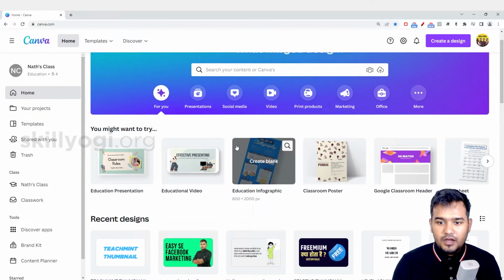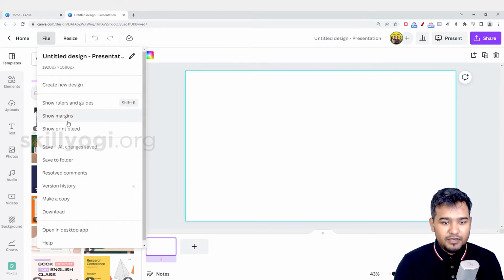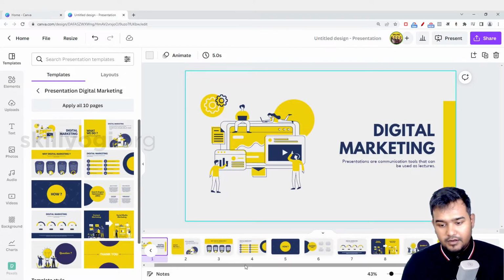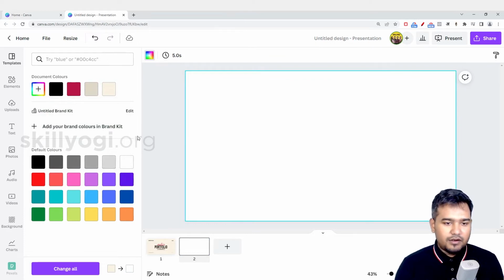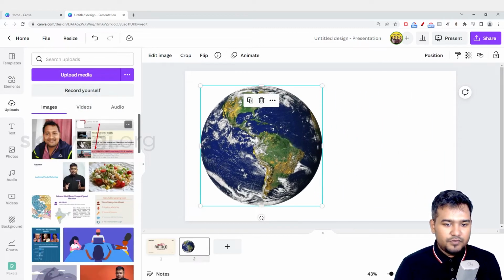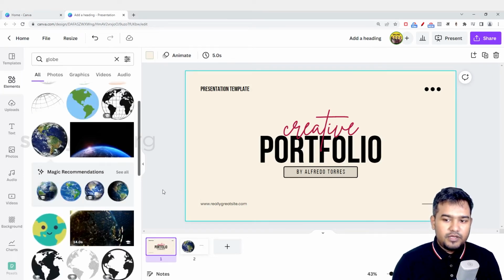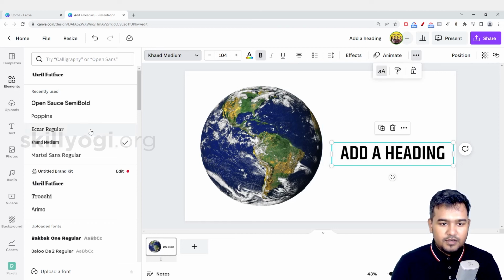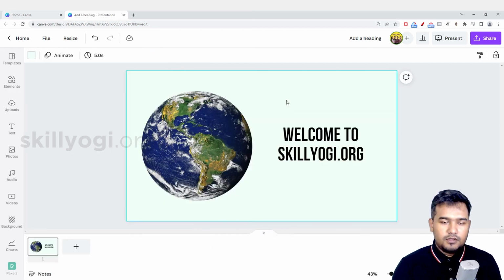How to Use Canva - Creating Your First Design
In this video you will learn how to use canva and how to make your first design in canva
This video is primarily made for people who are looking to learn canva to design their presentation or graphic designing in canva

How to Use Canva,Canva Tutorial for Beginners,How to Use Canva for Beginners,Canva Tips,Easy Canva Tutorial,Canva Tips and Tricks,Canva Design Tutorial,Canva Tutorial